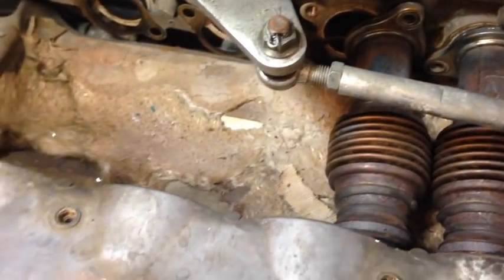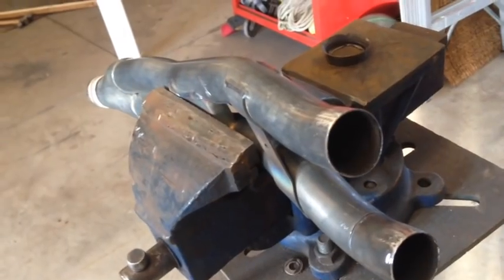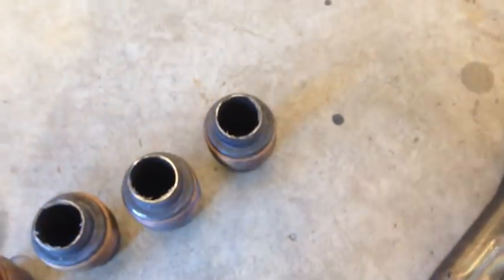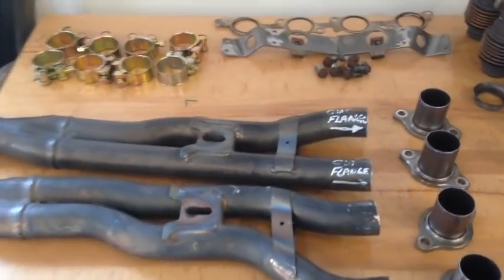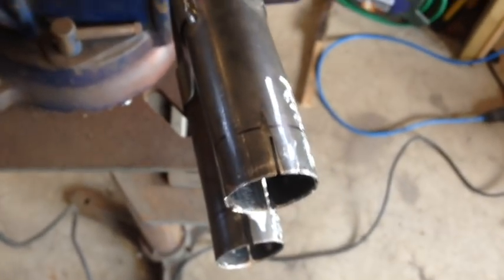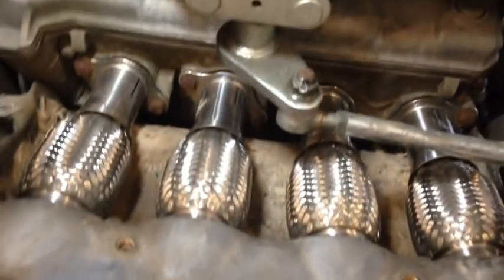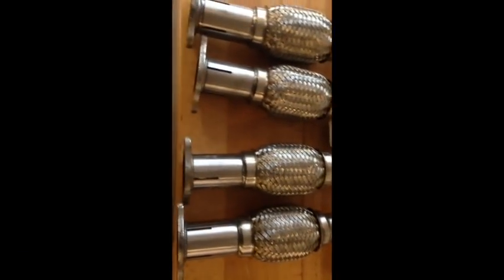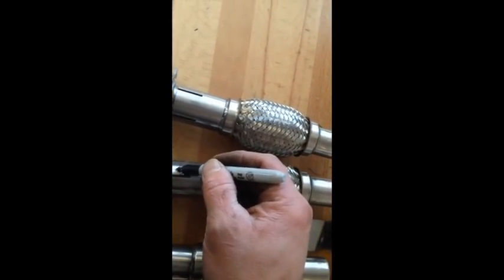2007-10 Yamaha Apex Exhaust Donut Elimination Kit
Yamaha 4 Stroke Exhaust Donut Repair/Fix Kit. The kit eliminates the exhaust donut and all the weak points of the Yamaha 4 stroke snowmobiles with the rear exiting exhausts.